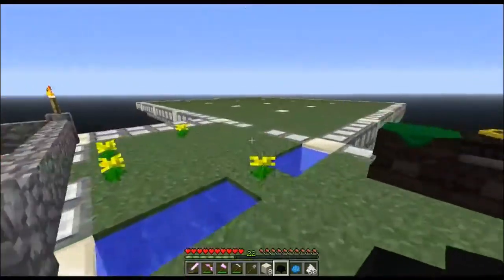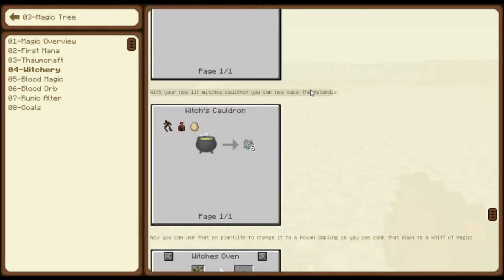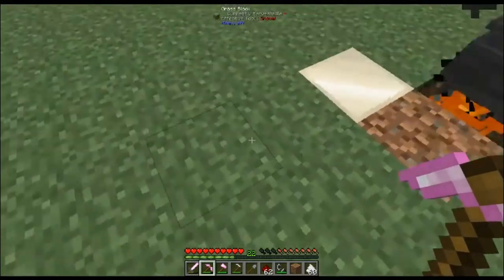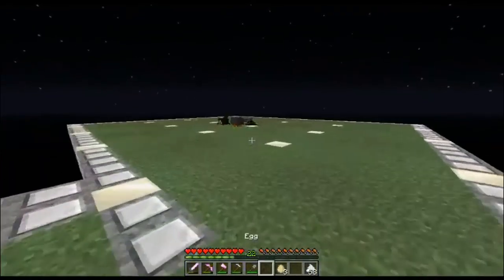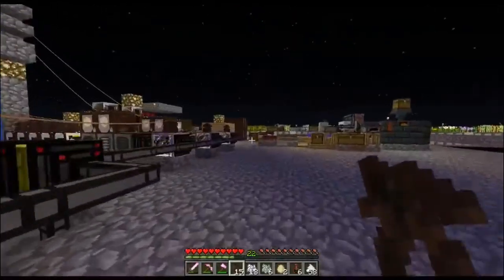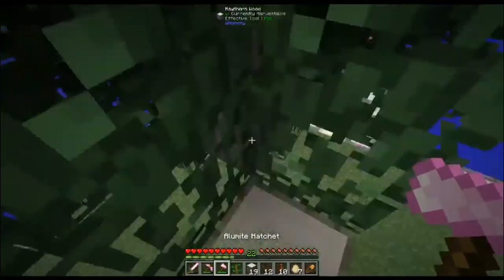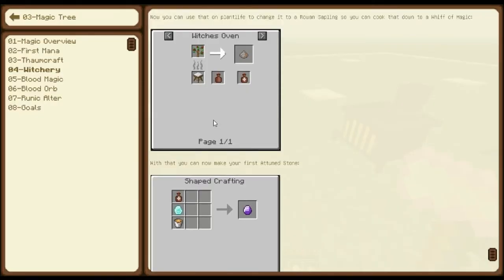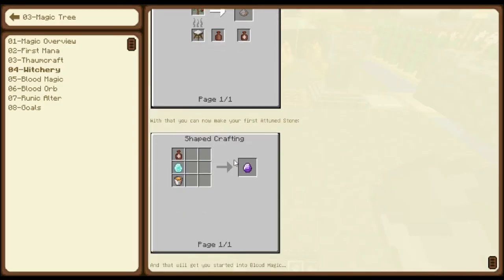FTB Infinity Evolved Skyblock Ep 19 Witchery Alter and Cauldren and whiffs